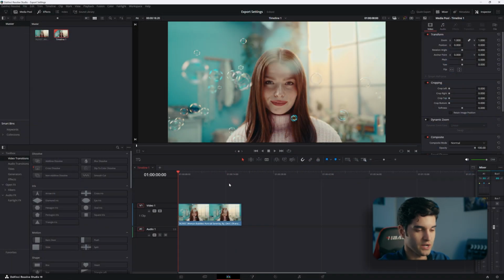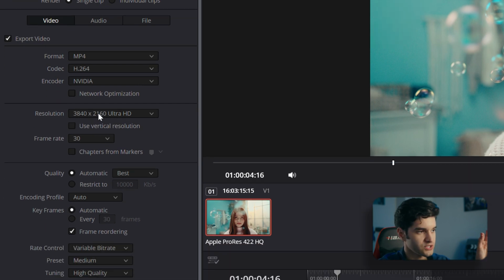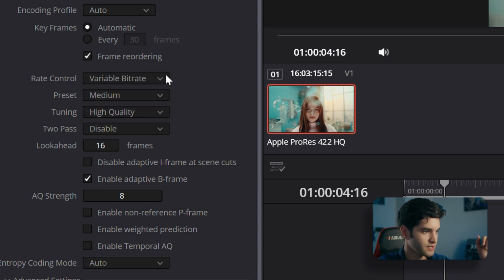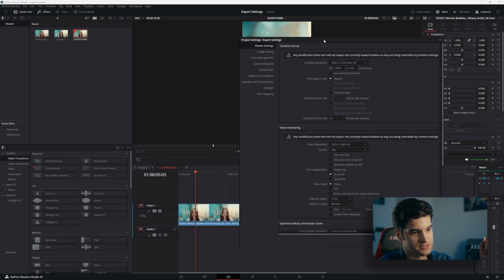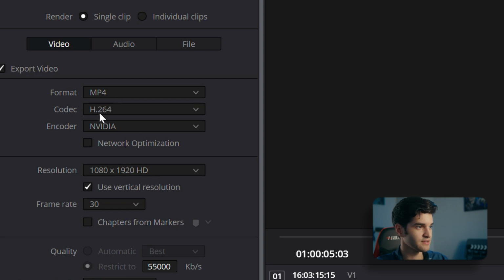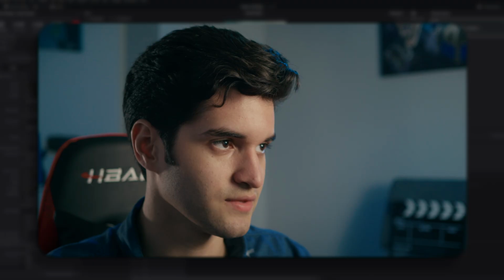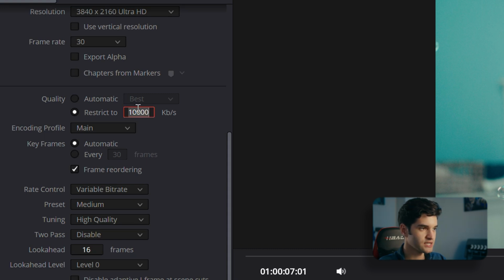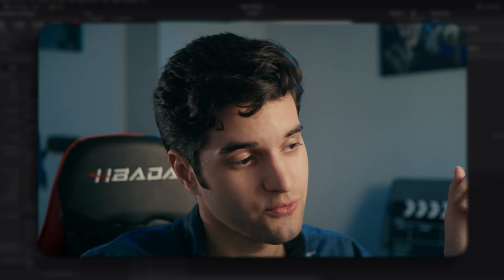BEST Export Settings for YouTube, IG Reels, TikTok’s, & CLIENTS in Davinci Resolve 19!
In this video I go over the best export settings for Instagram reels, Tik Toks, YouTube, and clients. There are many different variations you can work with in Davinci but I share the ones that work best for me!

TIMESTAMPS:
0:00 Intro
0:22 Project Settings
0:53 YouTube
2:38 Reels, TikTok, Shorts
5:22 Clients!
7:21 Outro